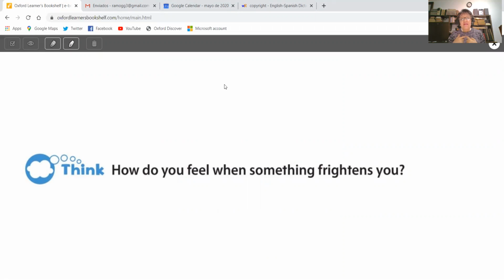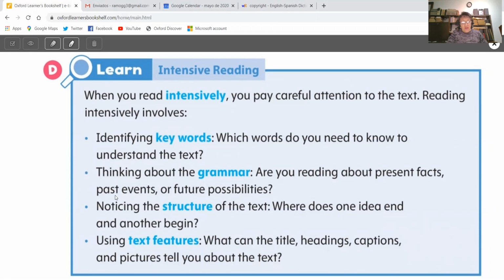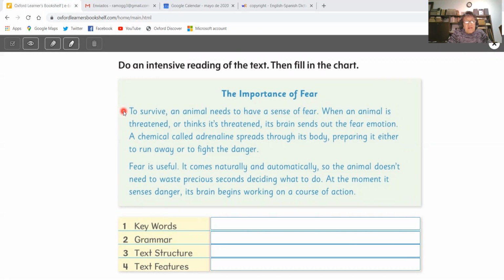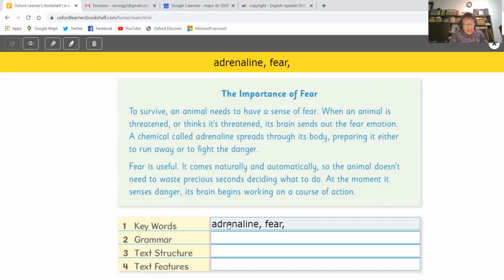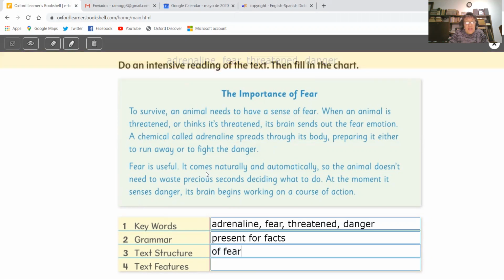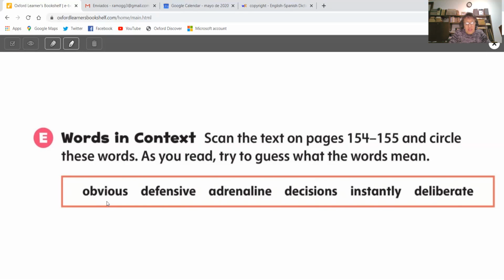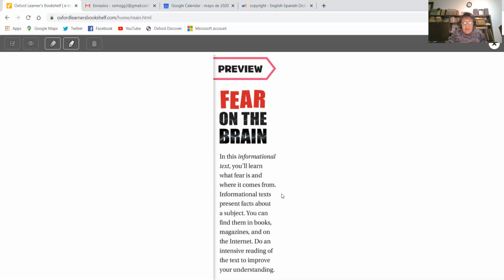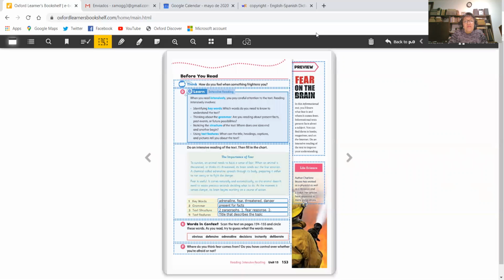English 6th, May 13 Before you read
Unit 15, Before you read